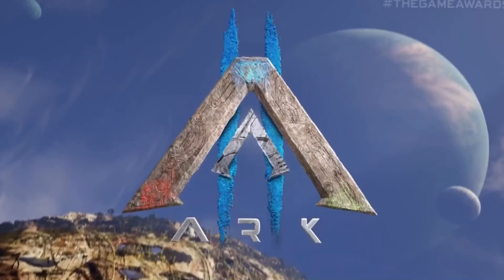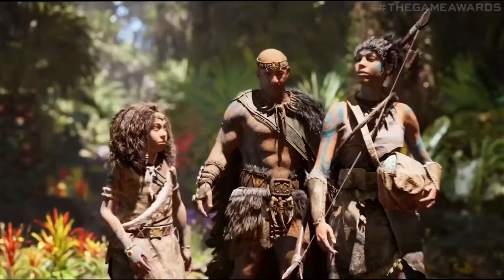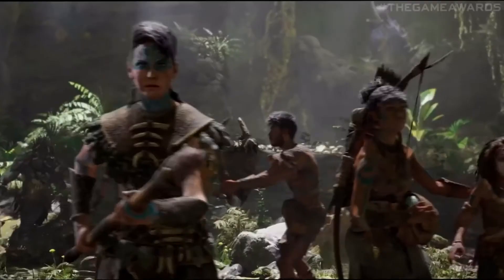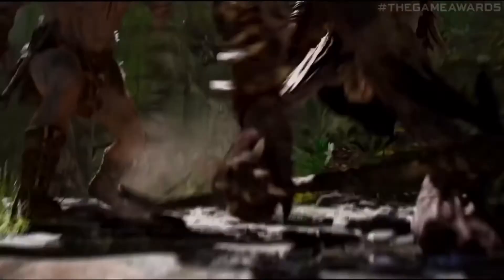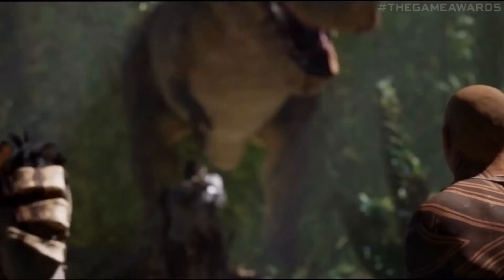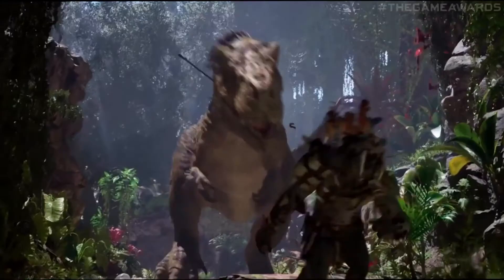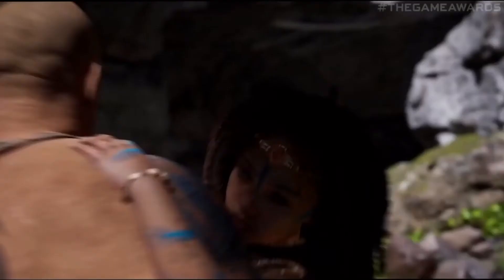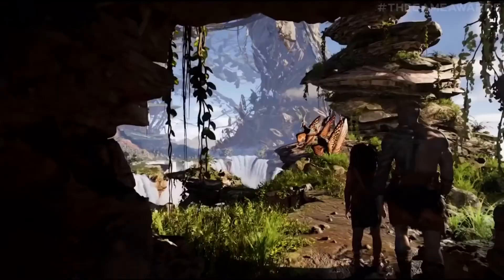Ark Survival Evolved 2 Trailer Breakdown and Thoughts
Ark Survival evolved 2 trailer breakdown new dinos combat system and more